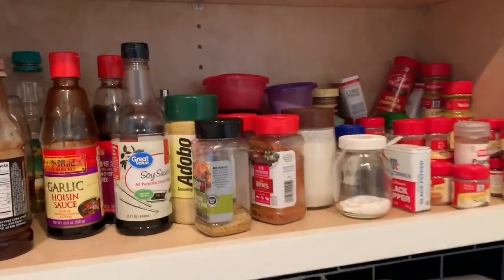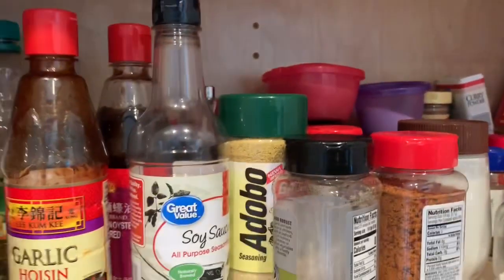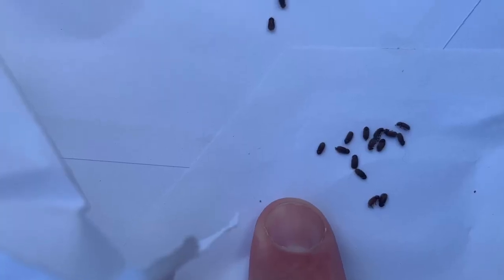How To Get Rid Of Palm Harbor Pantry Pests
Also ask about our FREE 58 Point Pest Analysis of YOUR home or office. Visit website for more information!

***We offer the BEST GUARANTEE in the business!***

​If you have seen my videos, you may notice, opossums are my favorite animal, they are one of the most misunderstood animals in the world.I try to show how harmless they really are. I understand some of the videos have terrified opossums. I also am uncomfortable with this, however I think when it shows people how gentle they really are, it it worth it. It translates to less opossums being killed for "looking mean" or needlessly trapped because they are scary looking.

​Thanks again, and as always...always be kind to pitbulls...and opossums...and bats...and well, everything :)

Owned and operated by Dusty Showers, Creepy Creatures Pest and Wildlife, Inc. specializes in rats, pest control and wildlife in the Tampa Bay Area including Pinellas, Hillsborough and Pasco counties. Creepy Creatures, Inc. is a locally owned pest and wildlife company that believes in leading with compassion in everything they do.

Aside from keeping homes in the Tampa Bay Area free from pests, Creepy Creatures humanely resolves wildlife issues and leads the nuisance wildlife industry in developing new techniques that reduce or minimize trapping of wildlife.

When you hear noises in your attic or noises in your ceiling, call Creepy Creatures!

We do regular pest control for roaches, German roaches, ants, rats, mice, yellow jackets, honey bees, bats, raccoons, opossums, squirrels, armadillos, snakes and more.

Creepy Creatures are specialists exterminators for rats and rat proofing and animal proofing homes and businesses.

Creepy Creatures in leading the way with rescuing dogs in the Tampa Bay Area, see some of the amazing rescues